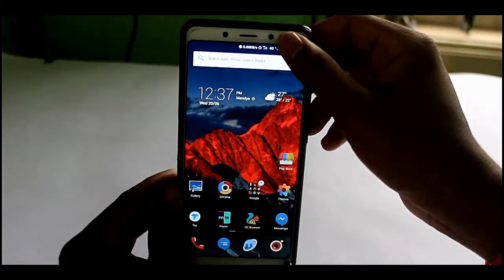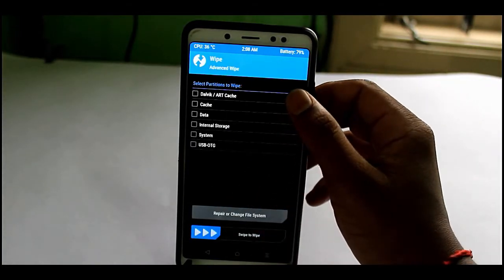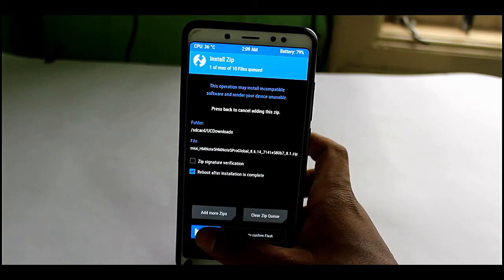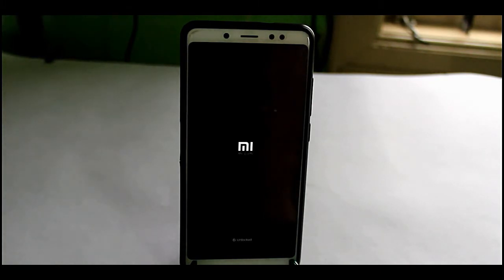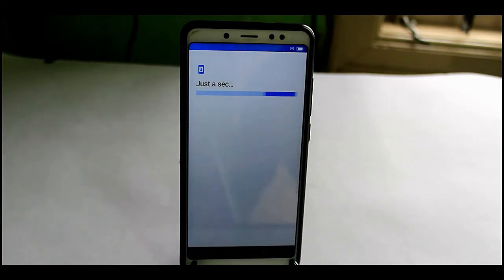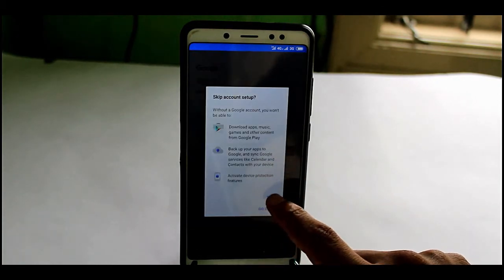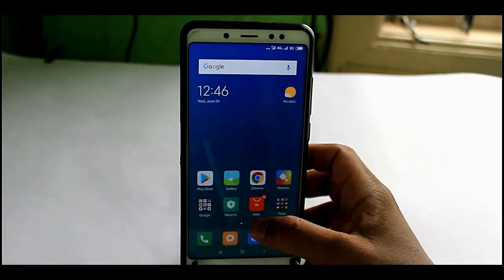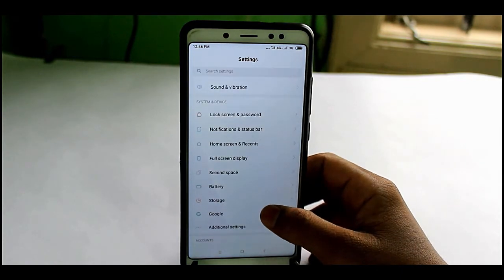MIUI 10 GLOBAL BETA ROM ON REDMI NOTE 5 PRO [LATEST UPDATE]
You also check how to install mokee rom to yours Lenovo a6000 in the below link

You can also check how to flash TWRP recovery to Lenovo a6000 phone in the below link.

You can also check how to install MIUI 7 ROM to yours lenovo a6000 in the below link :-

You can also check how to install miui 8 for lenovo a6000 in the below link:-

You can also check how to install Marshmallow Rom for lenovo a6000 in the below link:-

you can also check how to downgrade from lollipop to kitkat for lenovo a6000 in the below link:-

You can also check How to update lollipop Rom to lenovo A6000/+ Mobile

you can also check How to Bypass 4 GB data Limit in your JIO [TRICK]

you can also Check How to Install TWRP Recovery for Redmi Note 3

you can also Check How to Install Android N for Redmi Note 3

YOU CAN ALSO CHECK How to Enable Whatsapp Video Calling for FREE